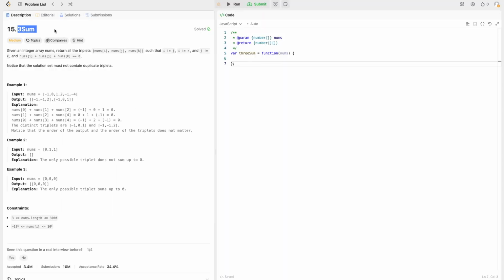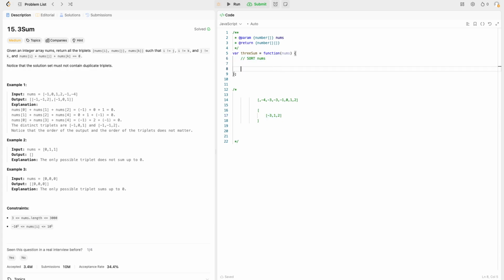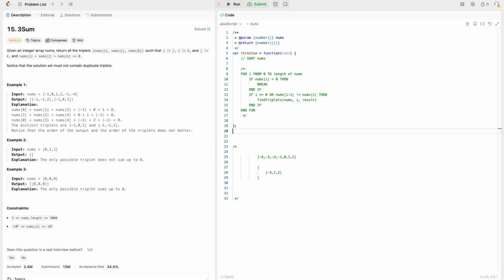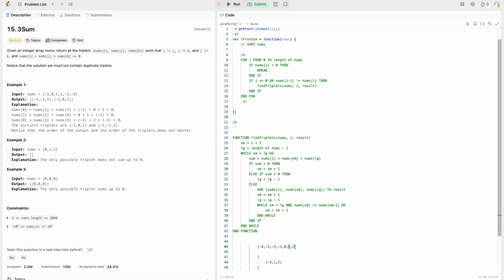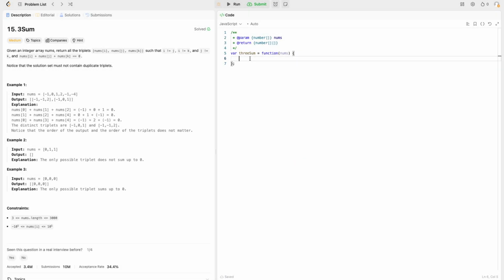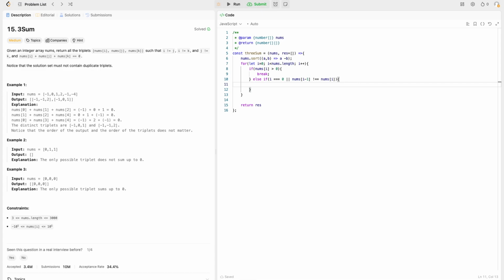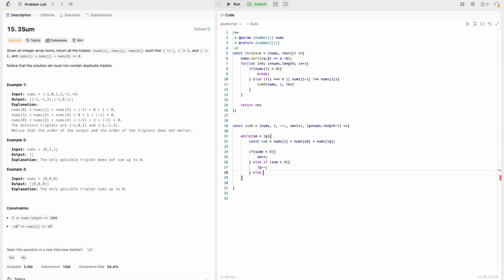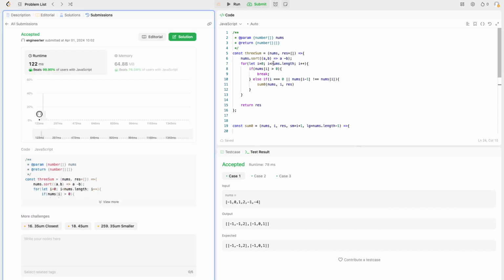3Sum - LeetCode 15 - JavaScript Two-Pointer Technique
🌟 Dive into the world of algorithms with our latest YouTube tutorial, where we crack the code to the intriguing 3Sum problem from LeetCode! 🌟 Whether you're prepping for your next coding interview or just passionate about problem-solving, this video is your ultimate guide to mastering one of the most popular coding challenges out there.

In this action-packed tutorial, we'll embark on a coding adventure to explore an array of integers and uncover all unique triplets that sum up to zero. Sounds like a brain teaser, right? Fear not! We've got you covered with a step-by-step walkthrough that's as engaging as it is educational.

🚀 What's Inside:

1. A Twist on Triplets: We'll start with a bang, introducing the problem and setting the stage for our coding quest.
Sort, Point, and Conquer: Watch as we wield the power of sorting and the cunning two-pointer technique to navigate through the array with precision and finesse.

2. Code in Action: Get up close and personal with our meticulously crafted JavaScript solution, where every line of code is a stroke of genius.
Pseudo Code to Real Code: We'll demystify the process, transforming pseudo code into real, executable JavaScript that solves the problem with elegance and efficiency.

3. Dodging the Duplicates: Discover our secret strategies for bypassing those pesky duplicate triplets, ensuring our solution set is as unique as it is correct.

🎉 Why Watch?

Engaging Explanations: Say goodbye to dry, complex tutorials! Our fun, friendly approach makes learning a joy, not a chore.
Pro Tips and Tricks: Arm yourself with insider knowledge and expert insights to elevate your coding skills to new heights.
Community Spirit: Join a vibrant community of fellow coding enthusiasts. Share your thoughts, ask questions, and connect with like-minded learners.

Coding novices and seasoned pros looking to brush up on their problem-solving skills.
Anyone gearing up for coding interviews or competitive programming contests.
Curious minds eager to understand the intricacies of algorithms and data structures.
So, what are you waiting for? Hit play and let the magic of coding unfold. Together, let's turn the daunting world of algorithms into a playground of possibilities! 🌈✨

🔗 Expand Your Horizons:

If you're thirsting for more after our 3Sum odyssey, we've got a treat for you! Quench your knowledge thirst by visiting TechCareerTime's detailed 3Sum solution guide, It's your perfect next stop to dive deeper into the nuances of the 3Sum problem, with comprehensive explanations and insights that complement what you've learned in our video.

🚀 But why stop there? Embark on a broader journey of discovery your ultimate destination for an array of coding challenges that will test your mettle and sharpen your skills. From bite-sized puzzles to brain-busting problems, there's something for every level of expertise.

🌟 Navigate Your Software Engineering Career: TechCareerTime isn't just about solving coding puzzles; it's a beacon for aspiring and experienced software engineers alike. With an extensive software engineering career guide, this platform is your roadmap to navigating the tech industry, offering invaluable tips, strategies, and insights to help you carve out a successful career path in the ever-evolving world of technology.

So, after you've ridden the wave of 3Sum with us, why not surf on over to TechCareerTime? Continue your coding adventure, broaden your horizons, and take your software engineering journey to new heights. The world of tech awaits, and with TechCareerTime, you're always one step ahead. 🌐✨